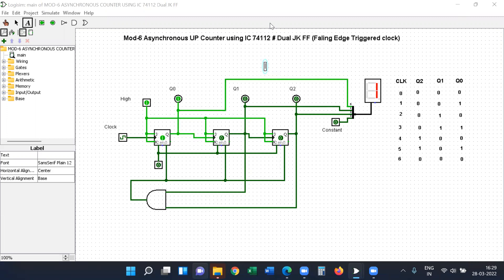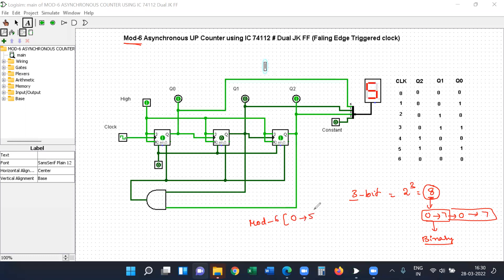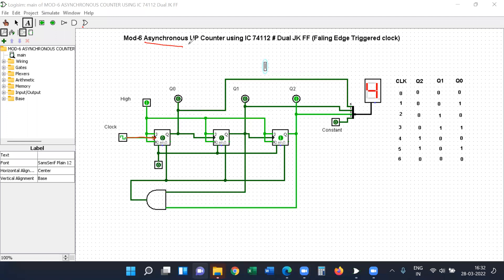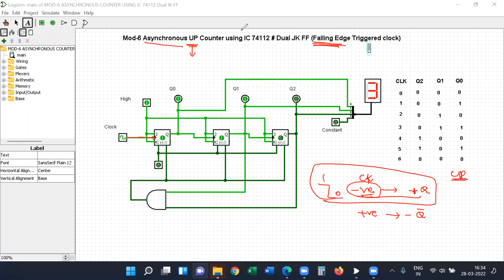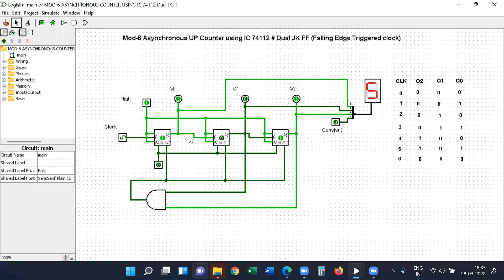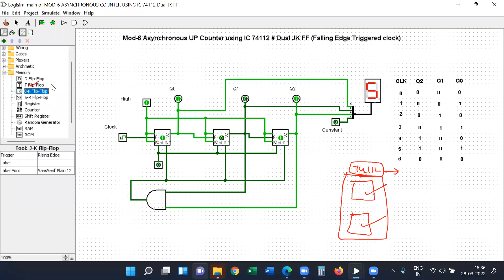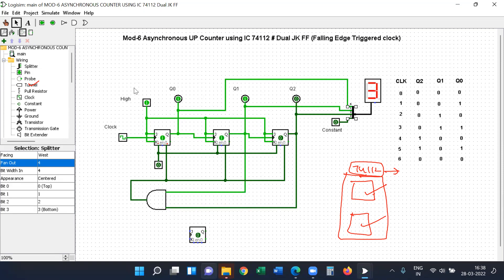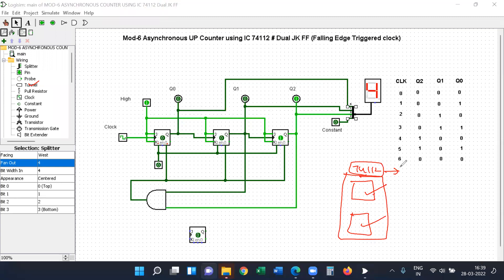Logisim Simulation_14 | Mod-6 Asynchronous Up Counter | IC 74112 | Dual JK FF | తెలుగు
In this video, the simulation of a Mod-6 (Truncated) Asynchronous Up Counter with IC 74112 (Dual JK FF) using Logisim Software is explained.

Logisim is an open-source graphical tool.